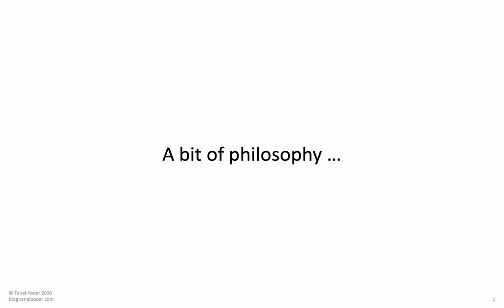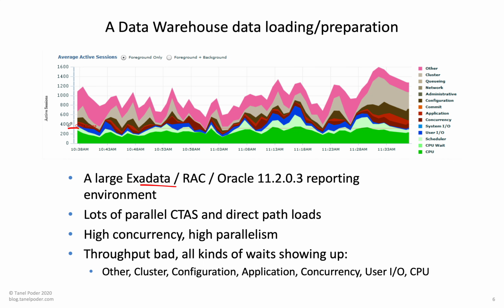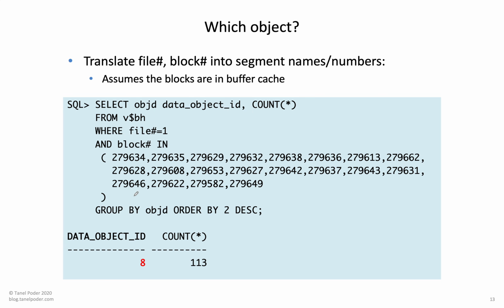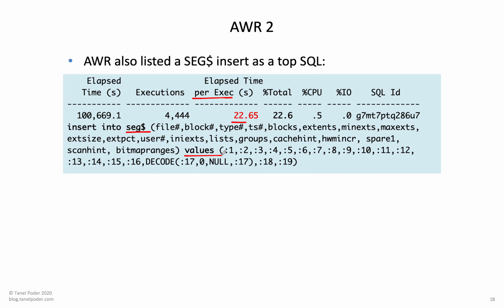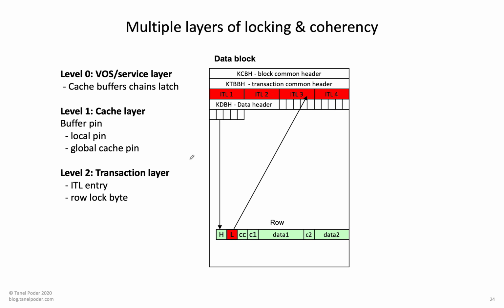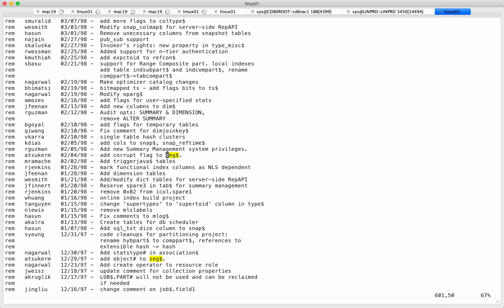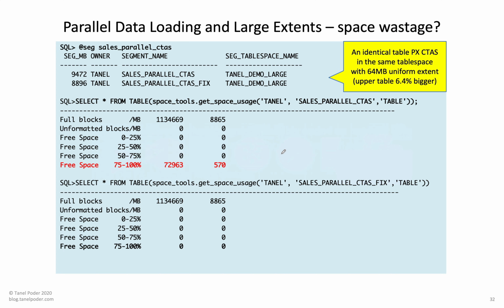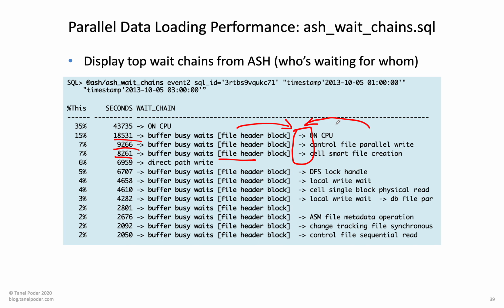Troubleshooting Complex Oracle Performance Issues (Part 2 - Case Study)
In this session I will present a case study of a complex performance issue where the initial symptoms pointed somewhere else than the root cause. Only when systematically following through the troubleshooting evidence, we get to the root cause of the problem. This session aims to help you understand (and reason about) the Oracle’s multi-process & multi-layer system behavior, preparing you for independent troubleshooting of such complex performance issues in the future.